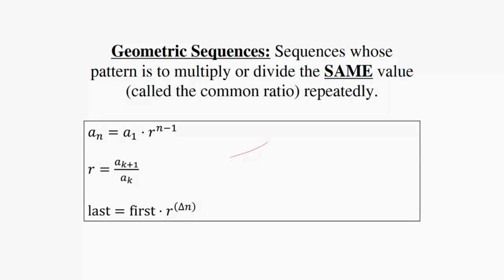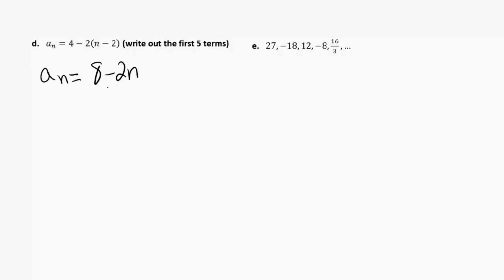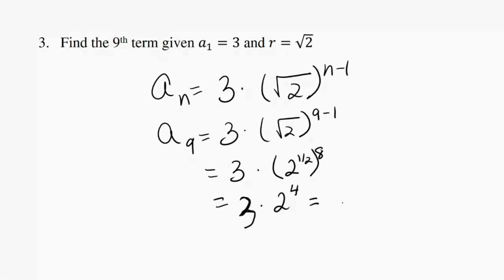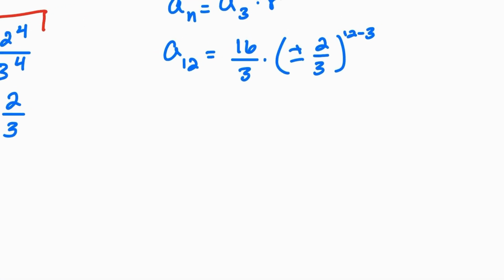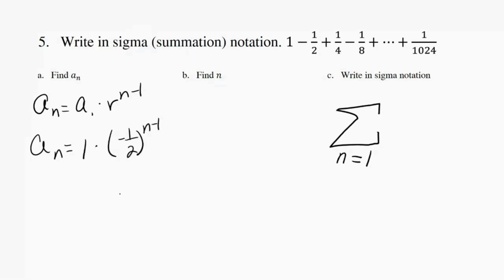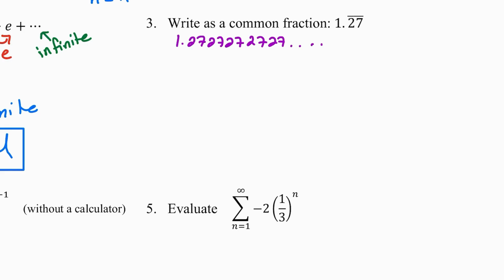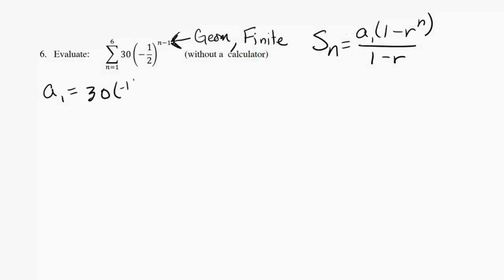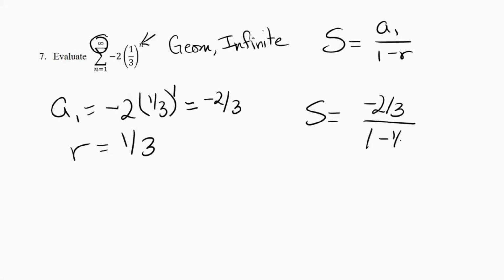Honors PreCal Geometric Sequences & Series